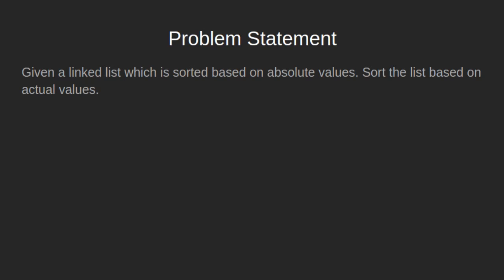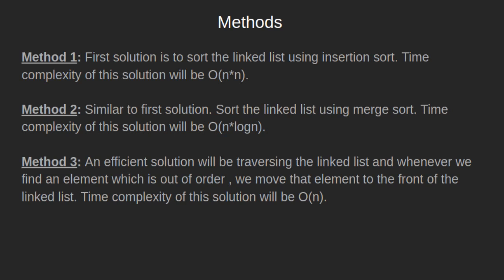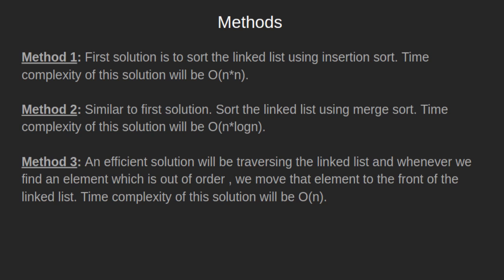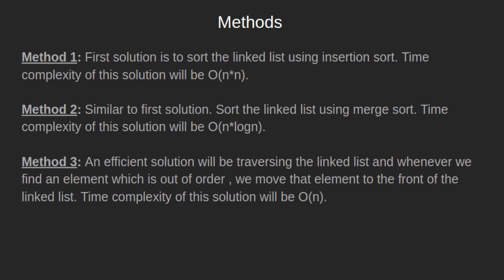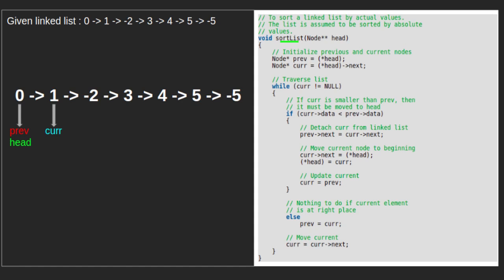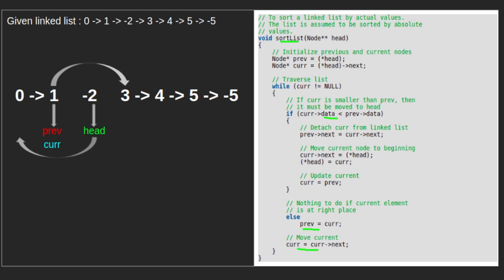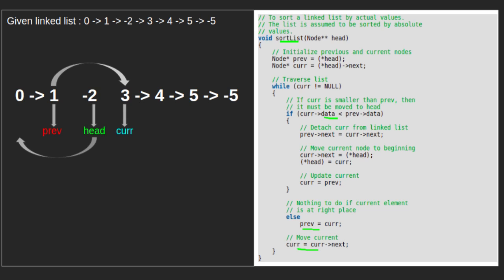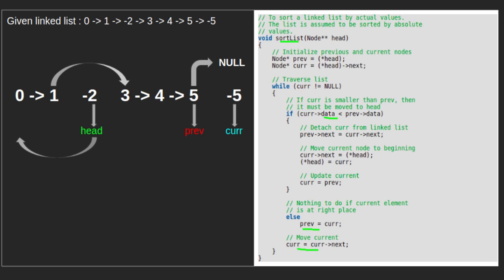Sort linked list which is already sorted on absolute values | GeeksforGeeks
This video is contributed by Rahul Agarwal